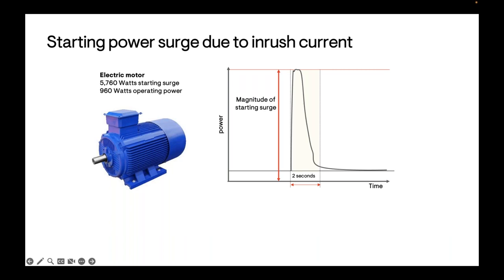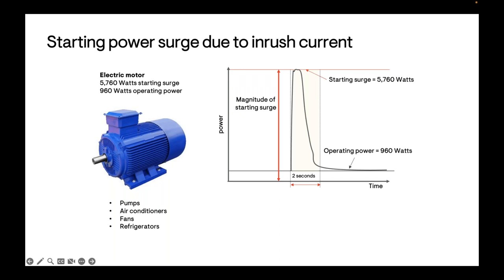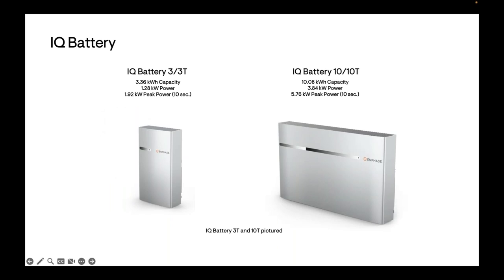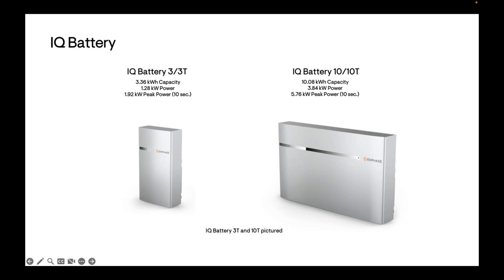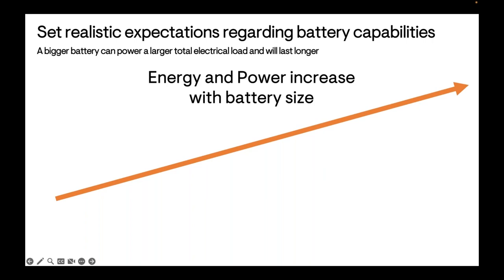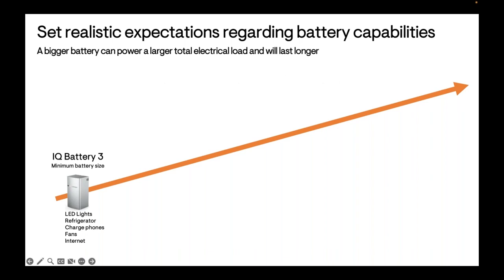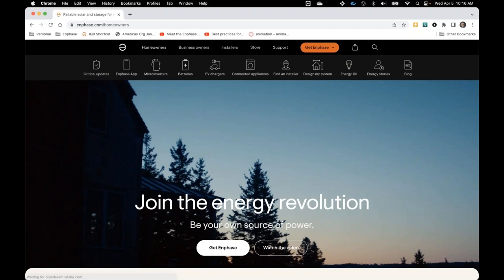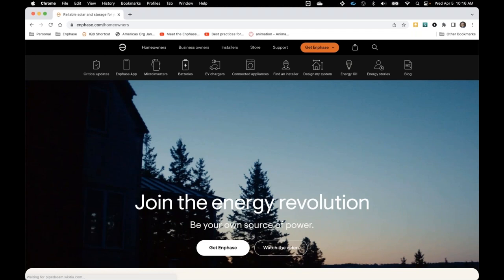Sizing an Enphase IQ Battery System for Sales Professionals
Tony Vernetti, Senior Trainer at Enphase, presents training on sizing an Enphase IQ Battery system, best practices for an initial site survey, and so much more.

During this training, you'll have the chance to learn about the following:
• Battery energy, power, and peak power
• Best practices for an initial site survey
• Partial-home or whole-home backup

About: AEE Solar is a trusted solar equipment distributor that keeps innovation and customer service at its core. Founded in 1979, AEE Solar has provided decades of experience to customers through cutting-edge solar products, trusted support, and best-in-class service. AEE Solar prides itself on making business easy for customers. Fast and reliable ordering services are available via the eCommerce store anytime, anywhere, saving customers time and money.

Enphase Live Training | AEE Solar 2023